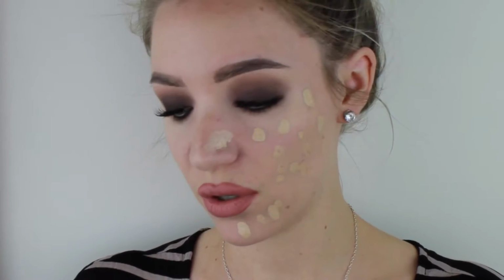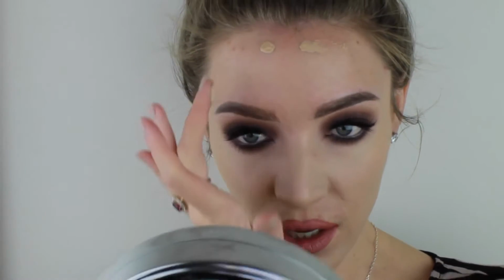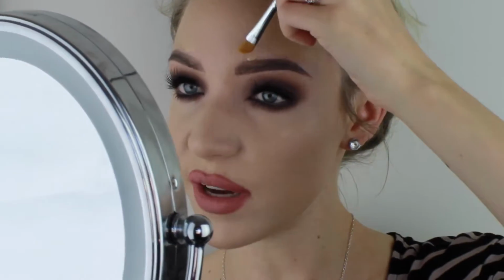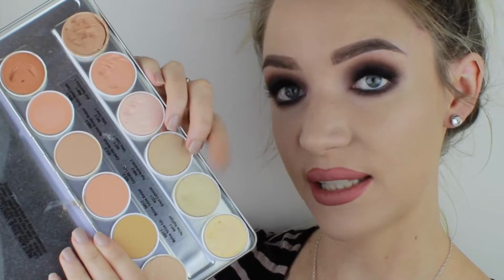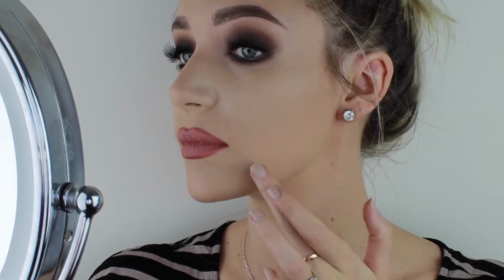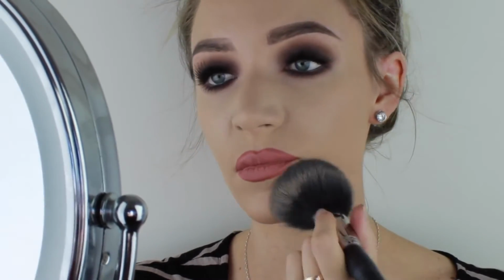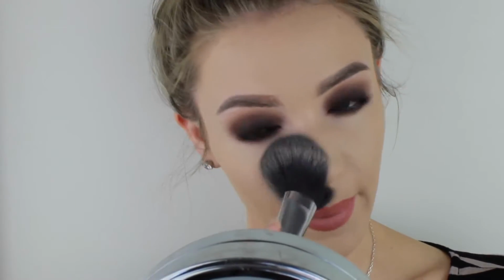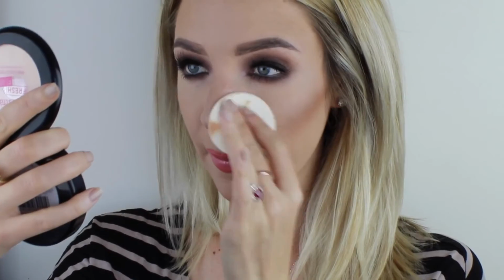Foundation Routine losing spots and ruddy- Make up Tutorial 2